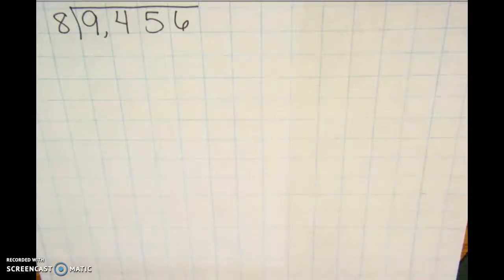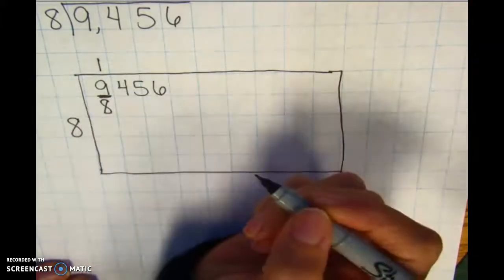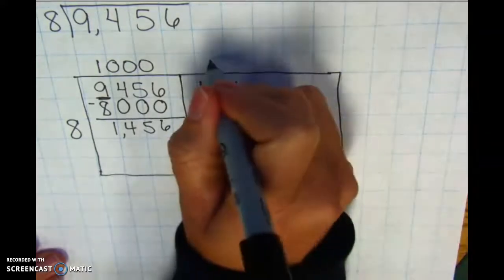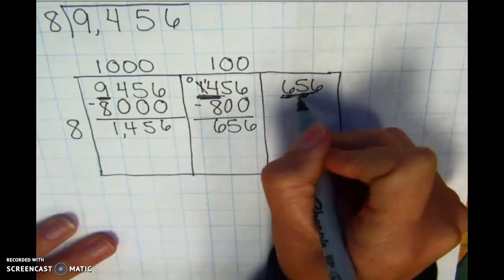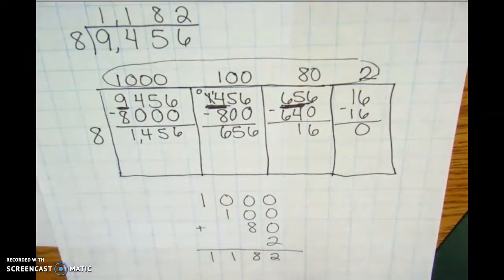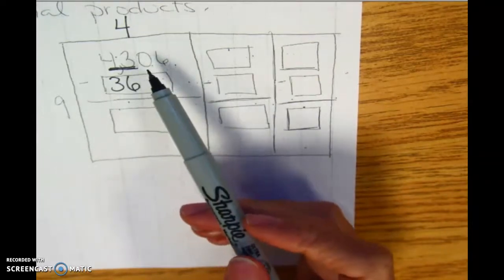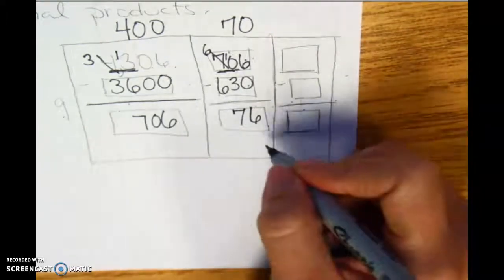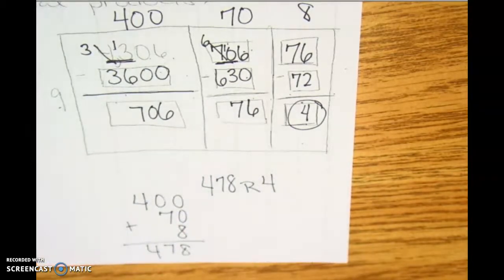Partial Quotients - Box Method